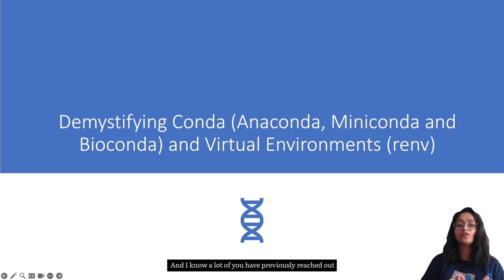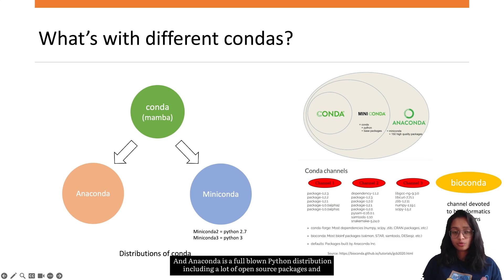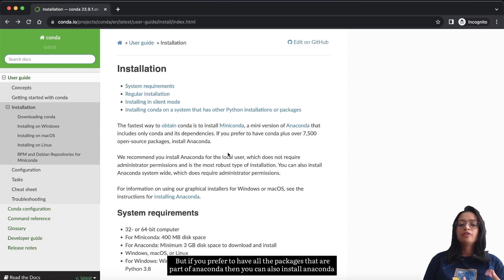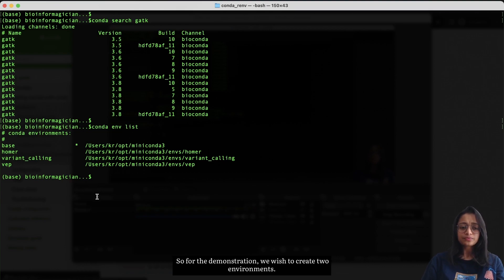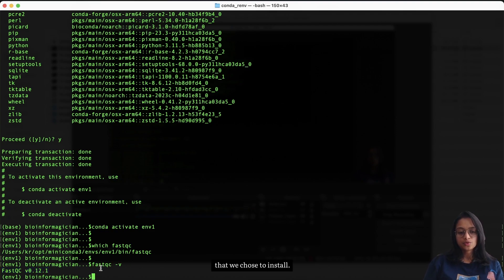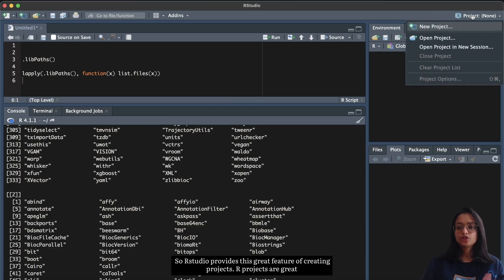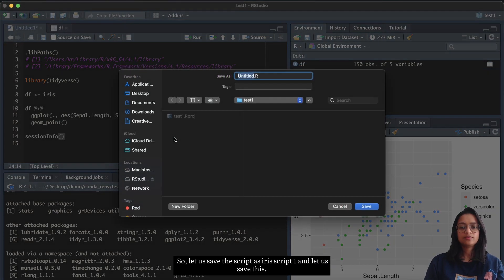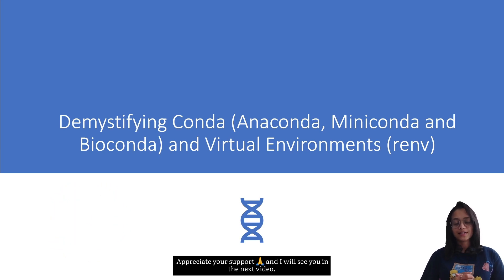Demystifying Conda (Anaconda, Miniconda and Bioconda) and Virtual Environments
Today, we're diving into a topic that every developer, data scientist, or a bioinformatician has experienced at some point: the dreaded installation errors for conflicts due to package versions and dependency nightmare.
In this video, I'll walk you through the basics of setting up Conda and Renv. I talk about what's with the different condas - Anaconda, Miniconda and Bioconda. I'll show you how to create environments, install packages, and effortlessly switch between them. It's a game-changer for your coding and pipeline development journey!

Chapters:
0:00 Intro
0:51 What are virtual environments?
2:13 What is conda?
5:15 What’s with different condas - Anaconda, Miniconda and Bioconda?
7:15 renv vs conda
9:33 Demonstration goals and requirements
10:23 conda installation instructions
12:24 conda channels and priorities
13:44 Search for conda packages
14:36 base environment in conda
15:48 Checking local versions of the tools and searching for required conda packages
18:13 Create virtual environment in conda
22:03 Export environment to a YAML file (.yml file)
23:21 Create a conda environment from a YAML file
23:37 Why having a centralized location for all packages is problematic for analysis in R?
26:43 Creating R projects and using renv within projects
34:06 Sharing renv - save package version information to a .lock file